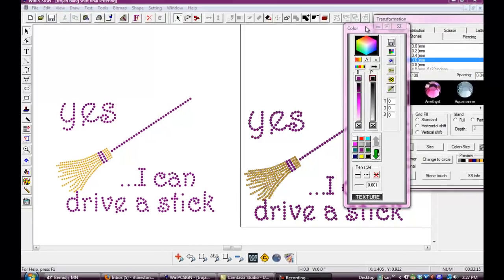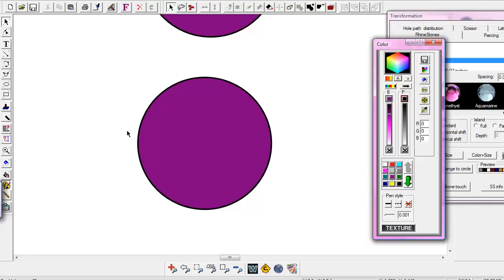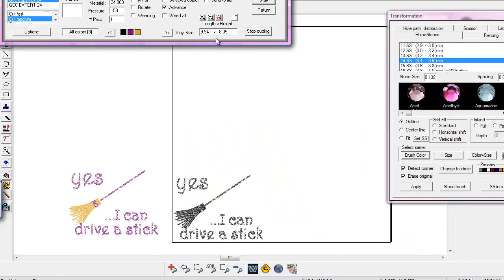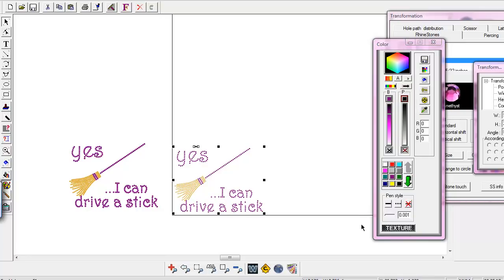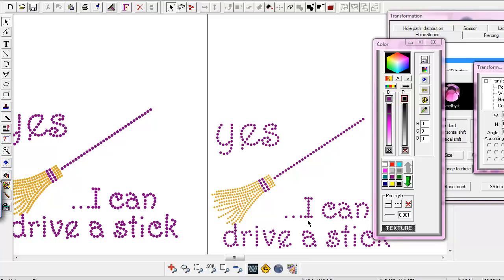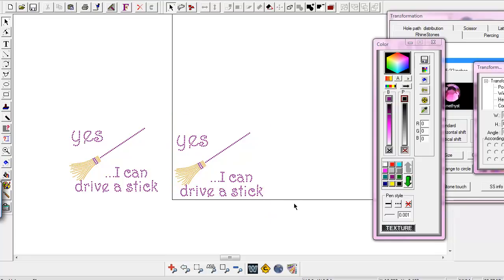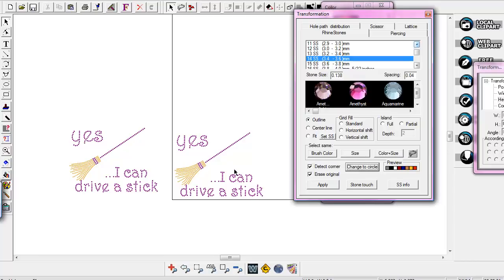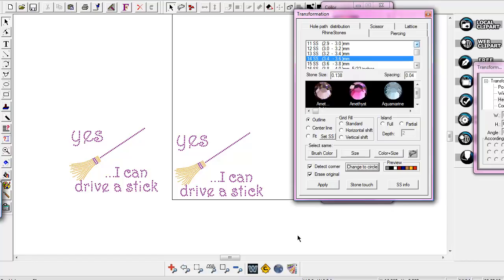Winpcsign 2012 Troubleshooting why a Image may not be cutting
If you are not having all your circles cut , please watch this and see if it helps